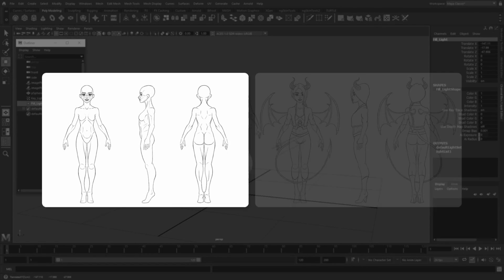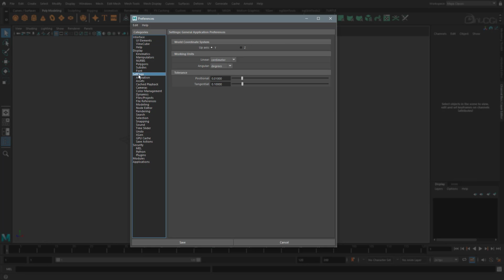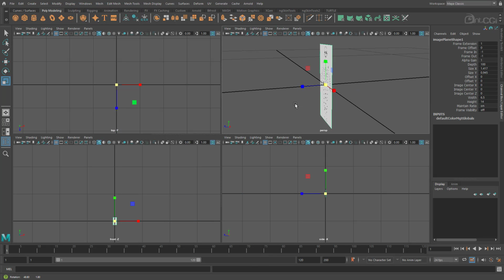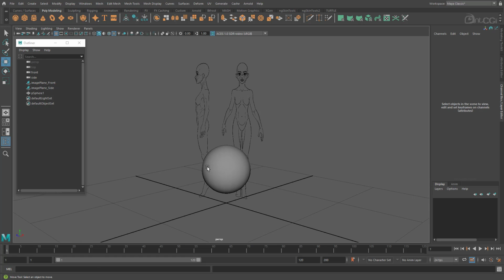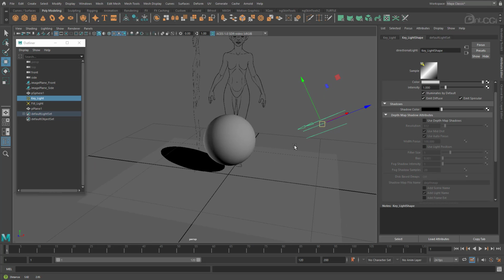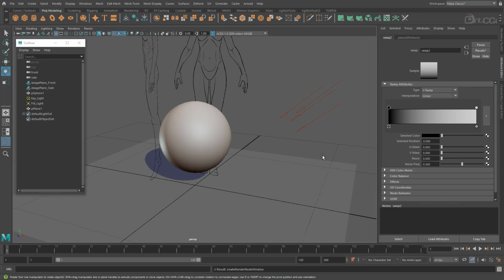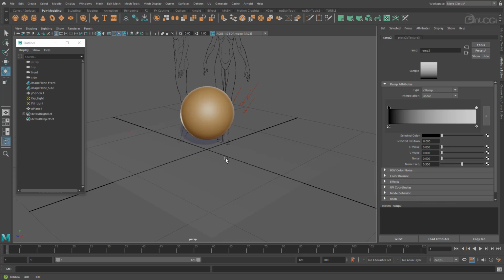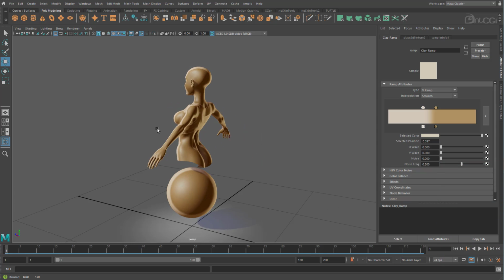ModelingInMaya | Base Mesh | Scene & Shader Setup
Hello and welcome to video two in my ModelingInMaya series.

So now we have a basic understanding of polygons and the different ways we can use them, we are ready to start looking at building our character.

We have the two model sheets, or turnarounds as they are also known, and these will help to guide us as we create our base mesh, and then the succubus.

Now we have those to guide us we can start to setup the scene, and that’s what we will focus on in this video.

00:00 Introduction
01:44 Projects
04:10 Scene Configuration
08:23 Image Planes
12:43 Scene Lighting
20:36 Rim Light Shader
26:03 Floor Plane Falloff
29:46 Viewport 2.0 Enhancements
30:46 Shader Example
31:28 Join the antCGi Club